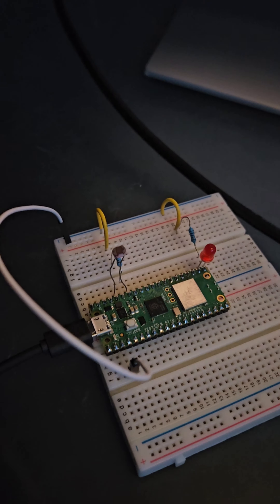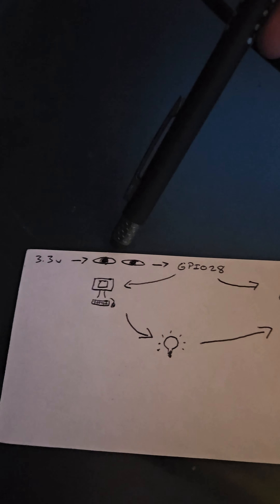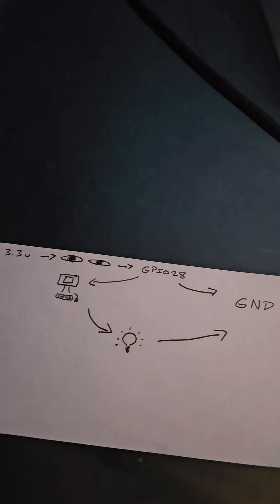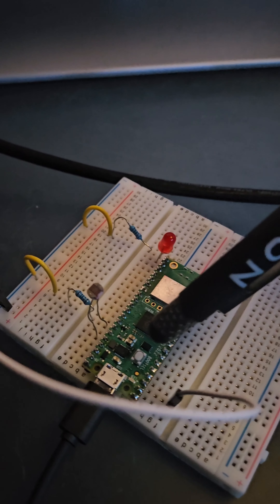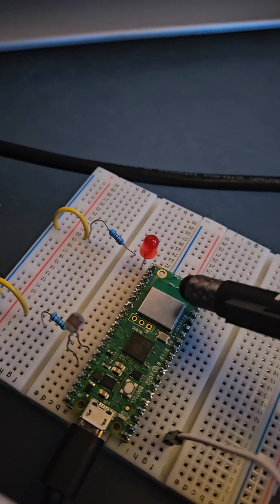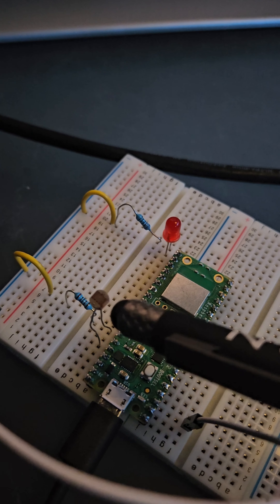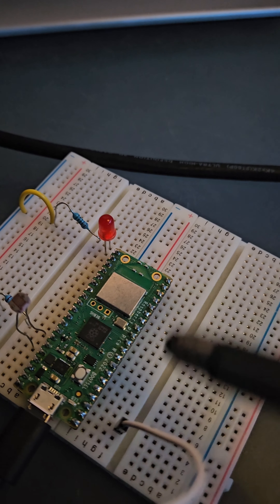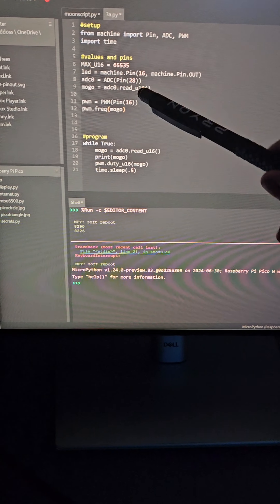Raspberry Pi Feedback Control Systems